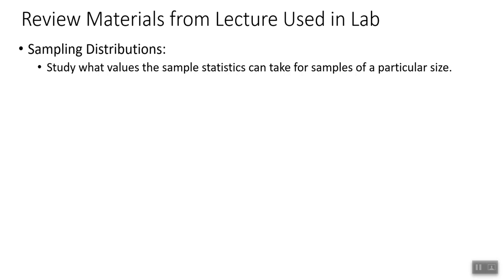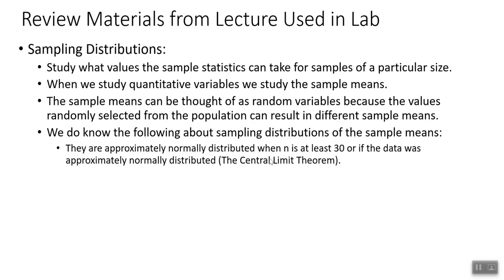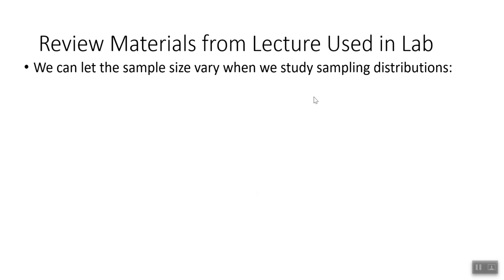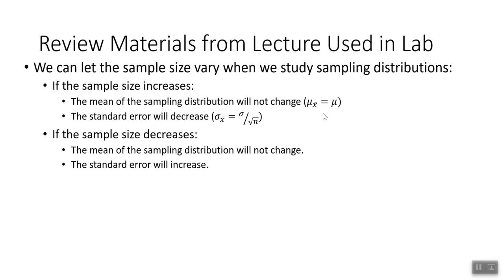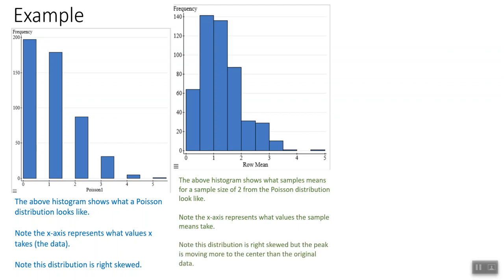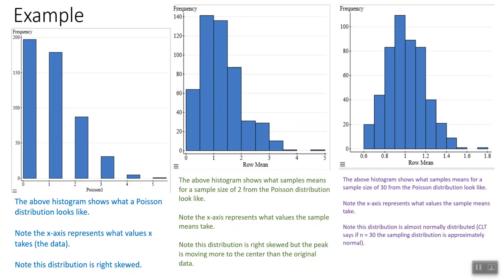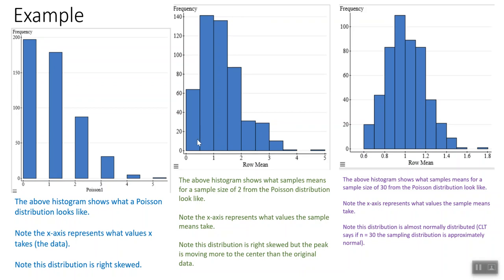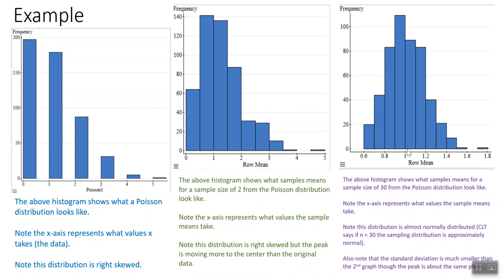Pre Lab 7 Video